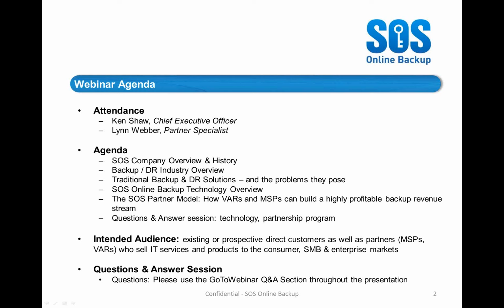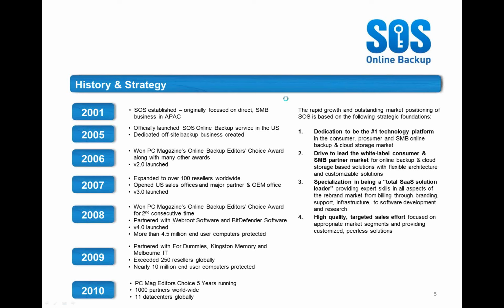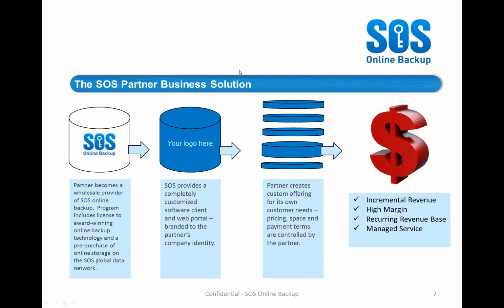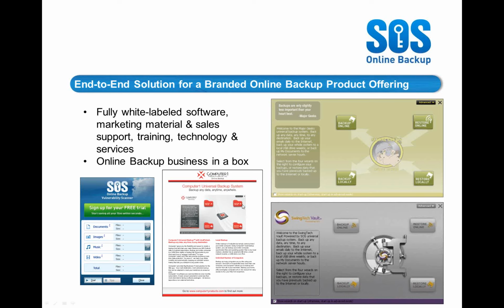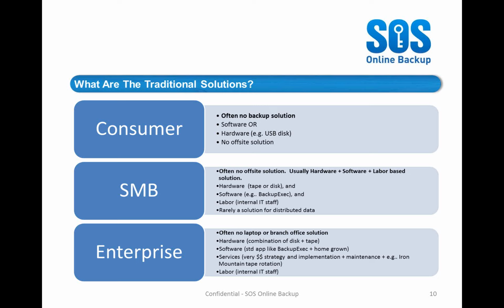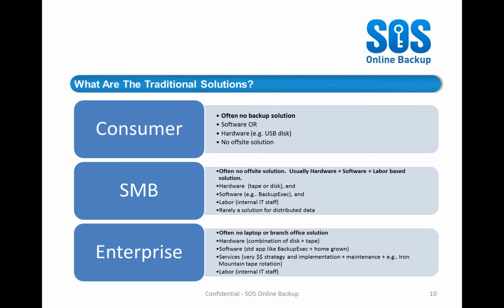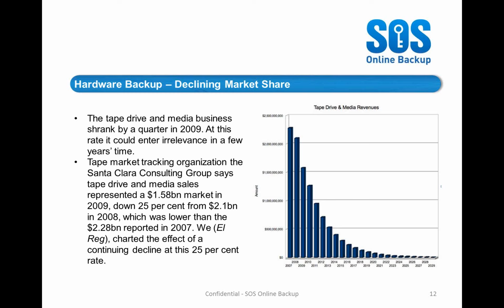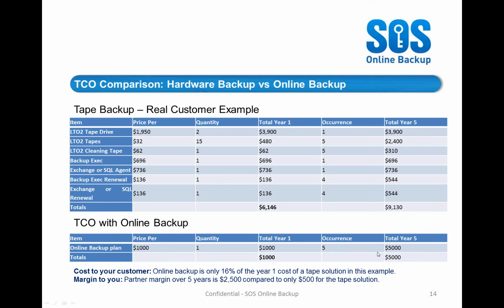Turbo-charge your revenue stream with Online Backup-1.wmv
Turbo-charge your revenue stream with Online Backup - January 20, 2011